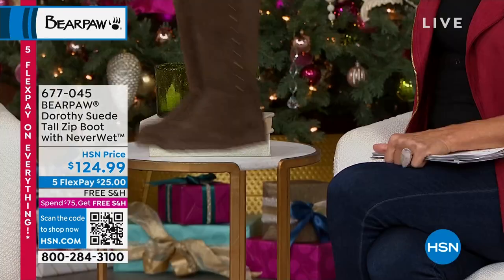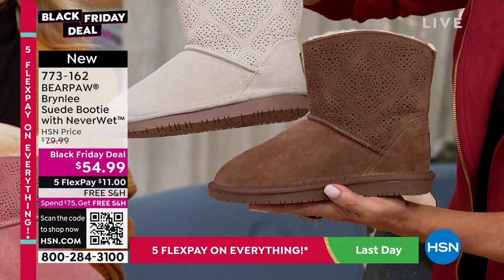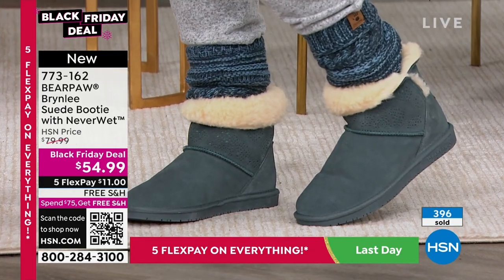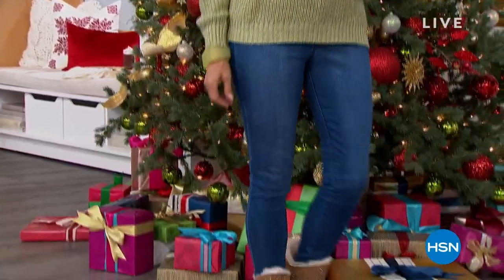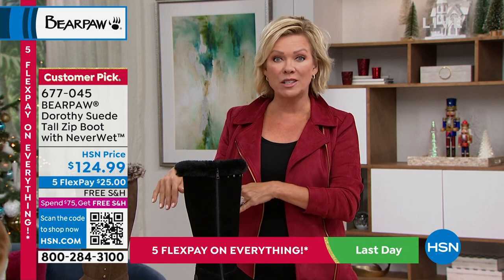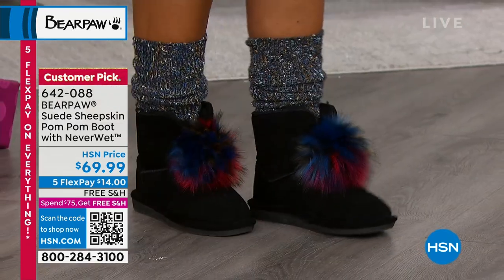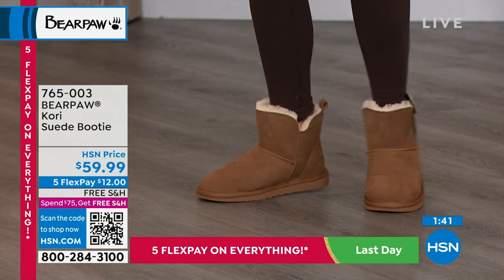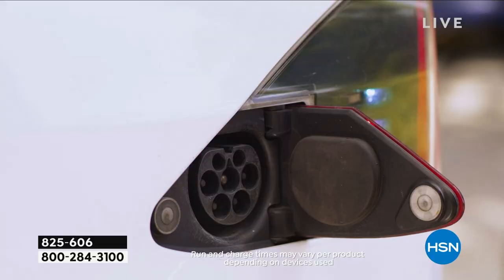HSN | BEARPAW Footwear - All On Free Shipping - Gifts For Her 10.16.2022 - 04 PM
Get cozy with BEARPAW - all on FREE shipping!